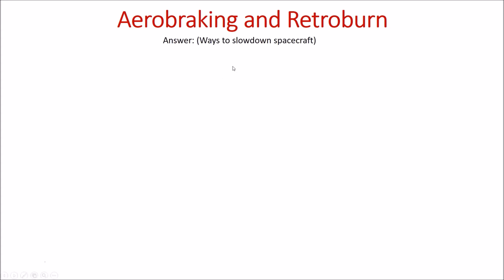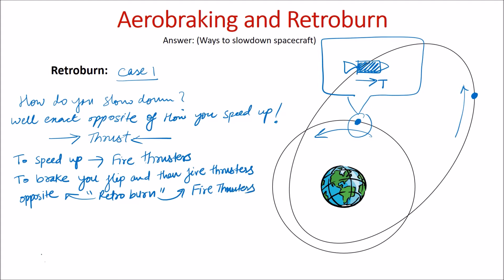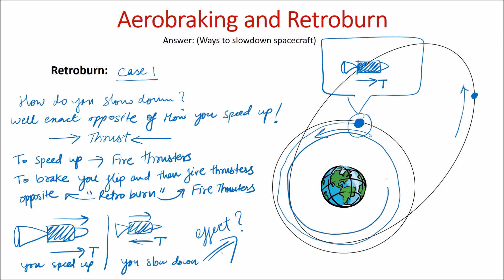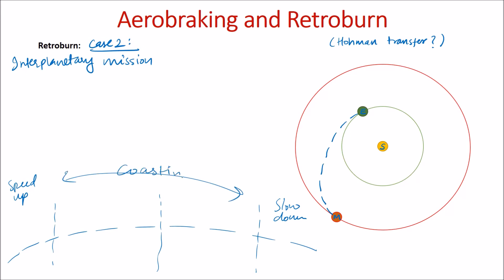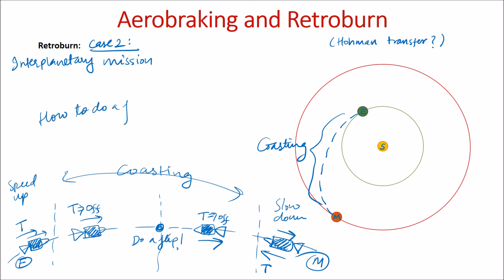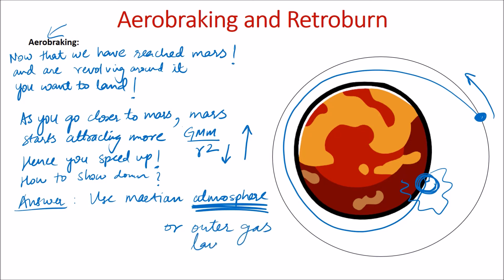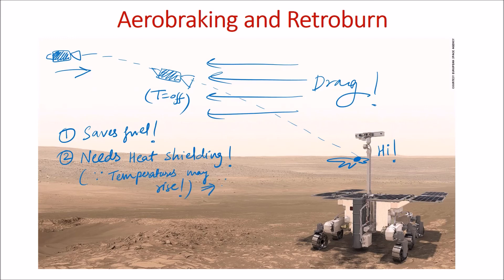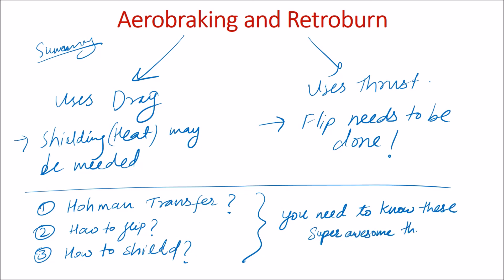What is aerobraking and retroburn?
Aerobraking and Retroburn are discussed in this video